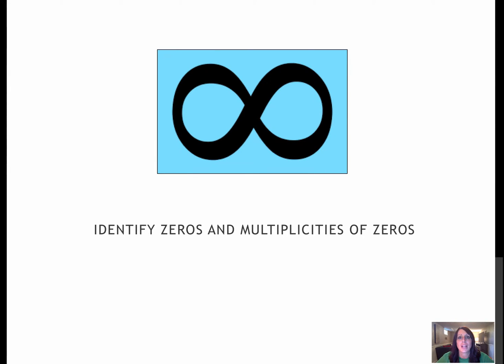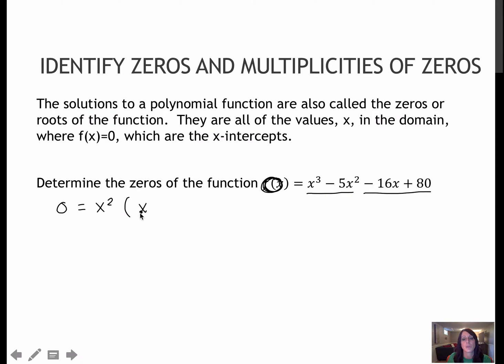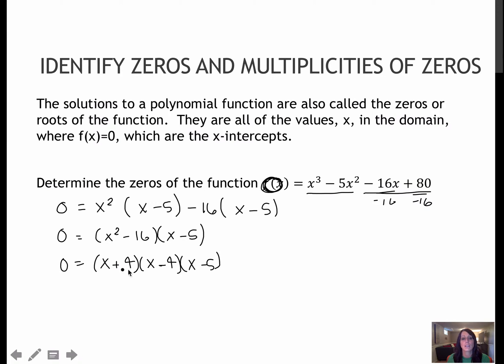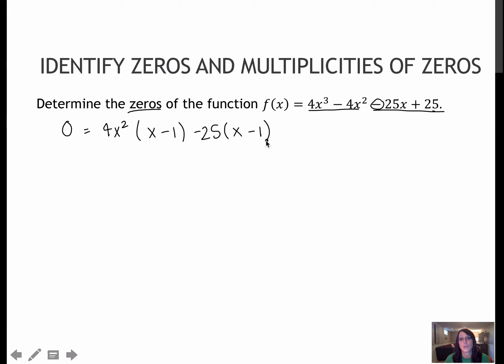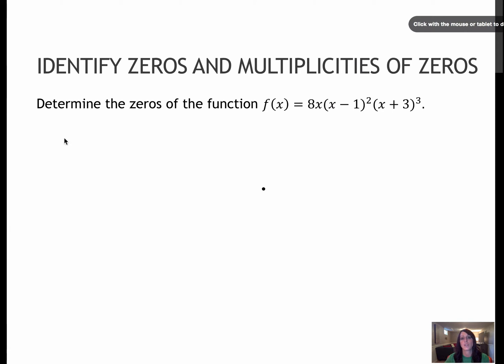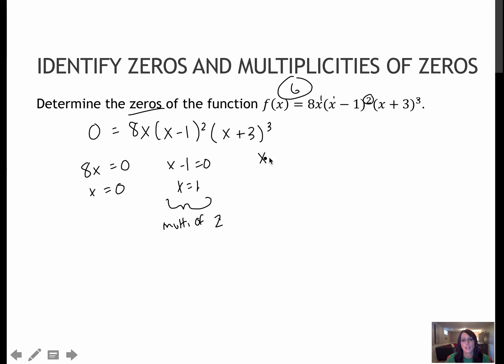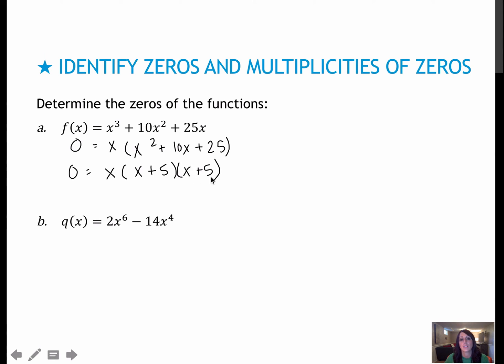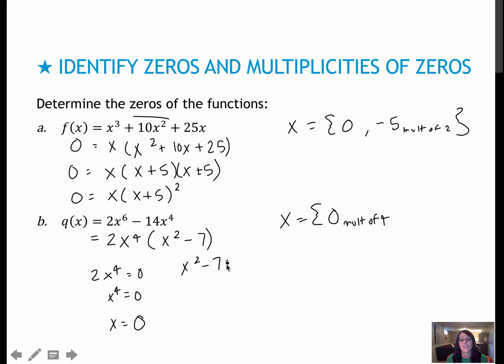70.1 Identify Zeros and Multiplicities of Zeros (3.2)